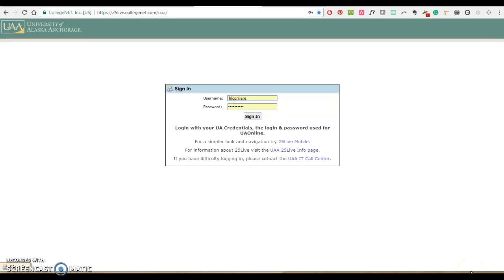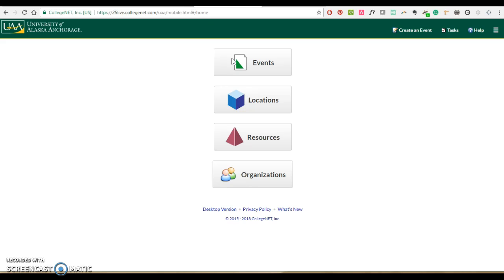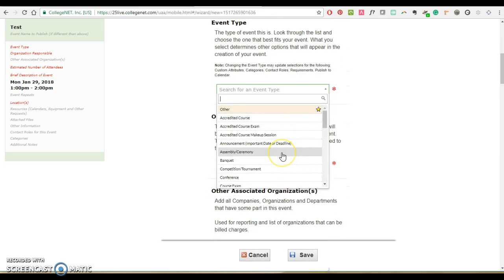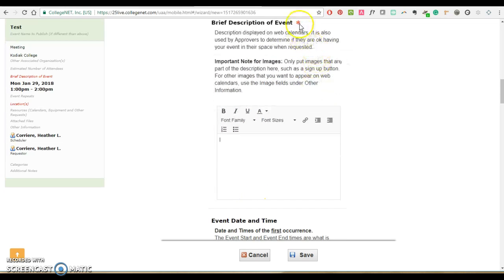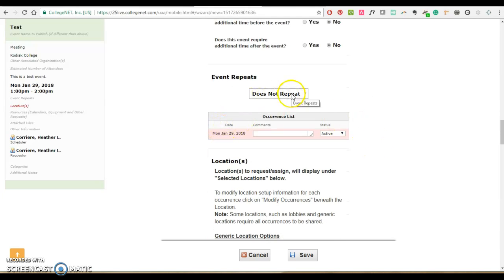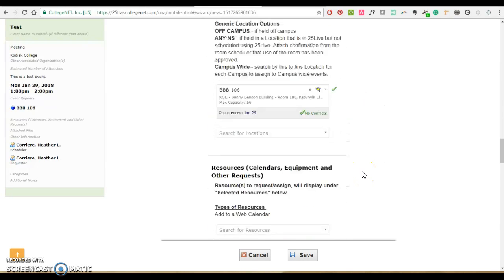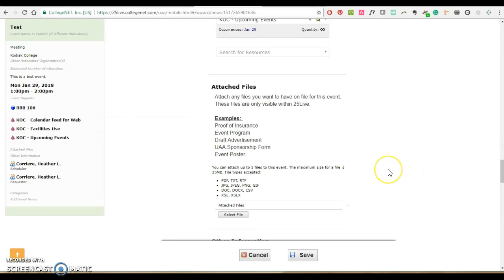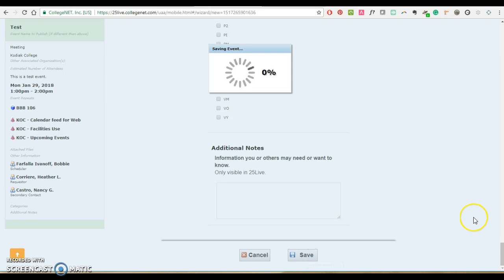Creating an Event for 25Live